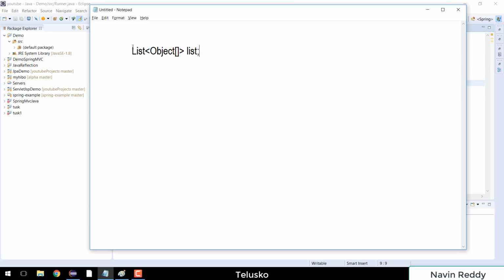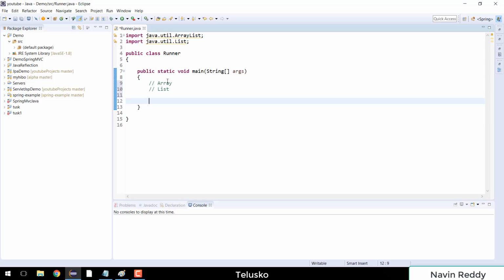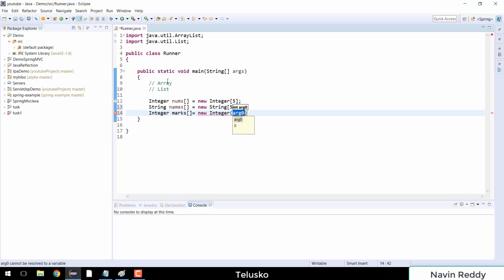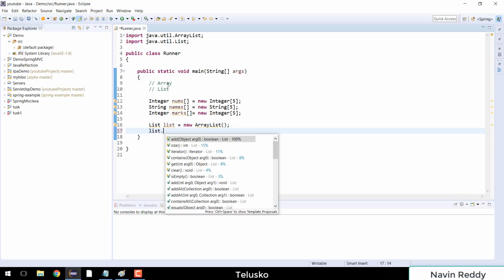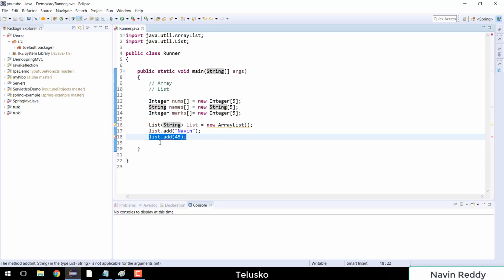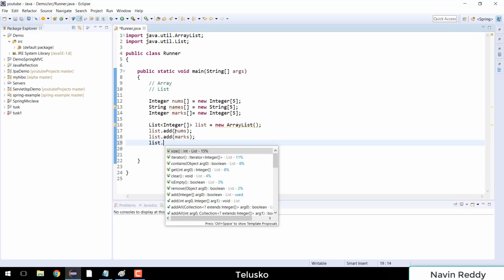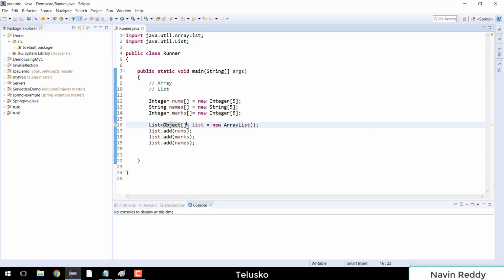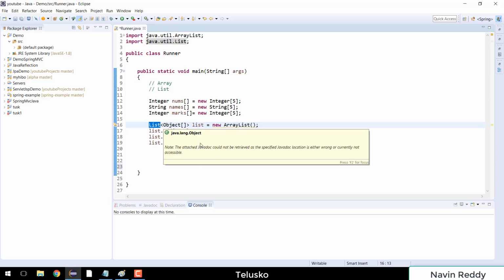List of Object Array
In this video we will see :
- Why we use Array
- Why we use List and List of array
- Why to use List of Array
- When do we use Object Array
- Understand the syntax of List of Object Array